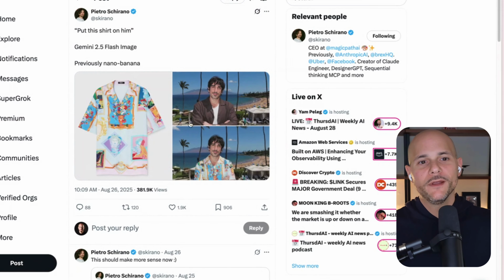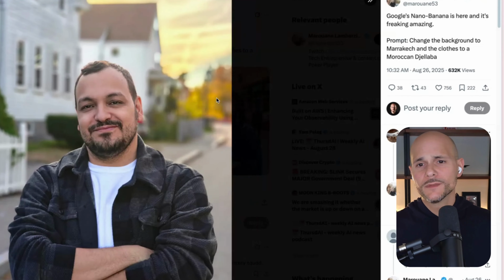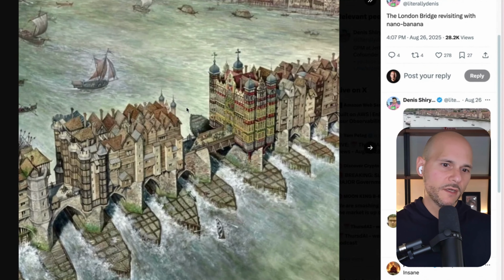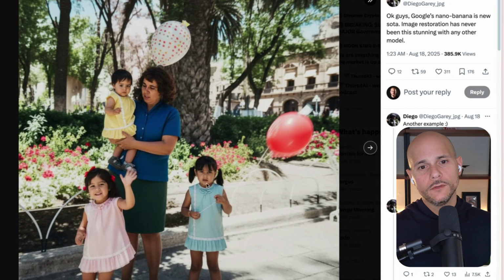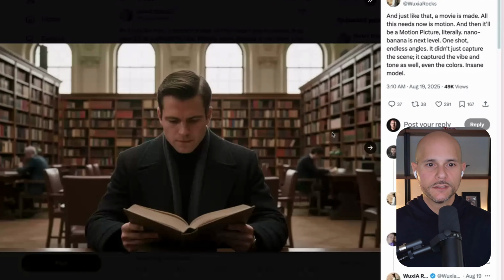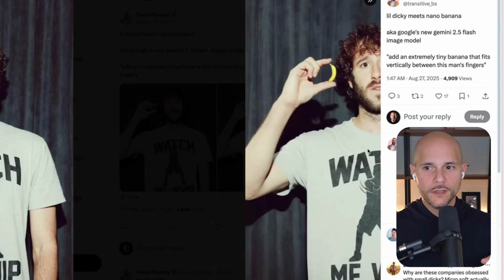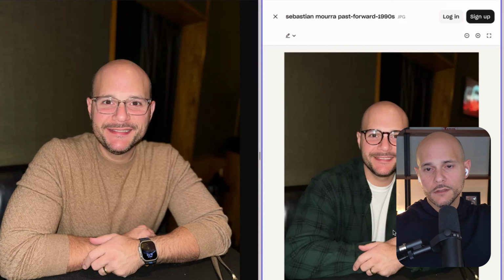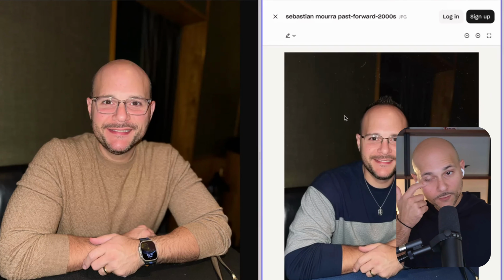We Lost These Photos to Time. AI Just Gave Them Back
Sebastian Mourra, CEO and co‑founder of Alphana, walks through Google’s Gemini 2.5 Flash image model. He shows how it edits photos with simple words, swaps outfits, changes backgrounds, blends multiple images, restores old photos, keeps faces and styles consistent, and even creates new camera angles from one picture. He shares fun tests—like reimagining himself in different decades—and practical uses for creators: faster thumbnails, ad variants, and product shots without Photoshop. The key message: this tool makes high‑quality visuals quick, consistent, and safe with invisible watermarks.

Takeaways
- Gemini 2.5 Flash makes and edits images fast.
- Outputs include invisible watermarks for safety.
- Edit photos with simple words, no pro skills needed.
- Great for faster thumbnails and ad variations.
- Swap backgrounds while keeping the same face.
- Restore and colorize old or damaged photos.
- Useful for product photos placed in real hands.
- Reimagine yourself in different decades, still looking like you.
- Adjusts details to match the era, like watches.

Sound Bite:
"You see an old photo, you take a picture of it, it got washed away — and now preserve it."

Chapters
00:00: Gemini 2.5 Flash Image Model Demo
01:12: Consistent Image Generation for Creators
02:40: Face-Consistent AI Edits
04:38: Quick Demo
04:53: Photo restoration, motion-aware edits, and era re-creations with Gemini 2.5 Flash
10:36: Use Cases, Nano Banana Try-On, and Alphana Power Hour Tips
11:23: Share Your Nano Banana Images—Community Tags and Closing